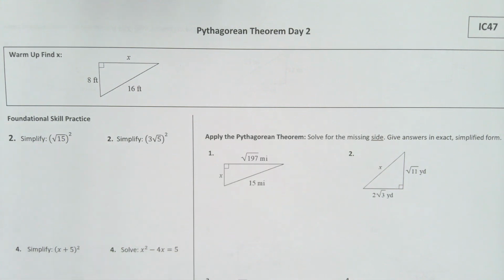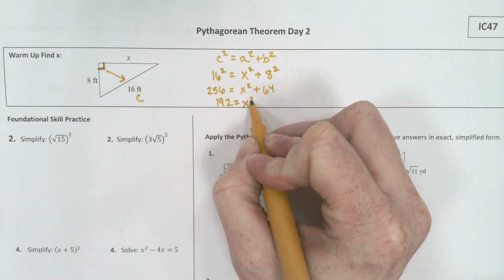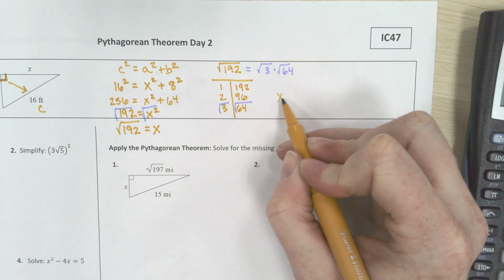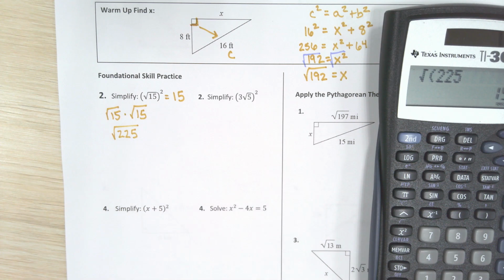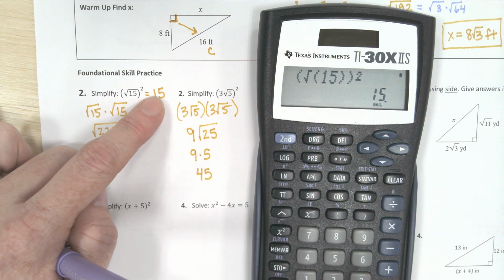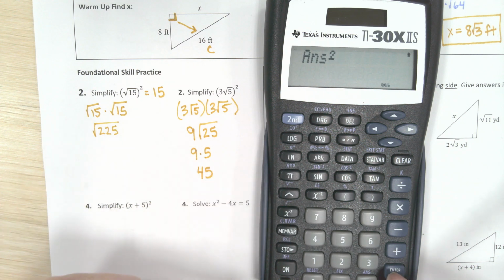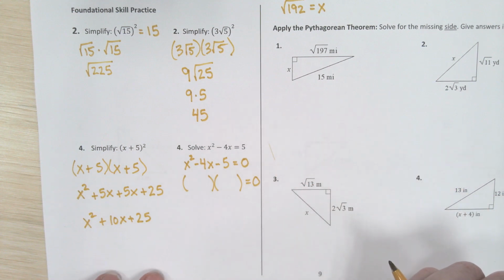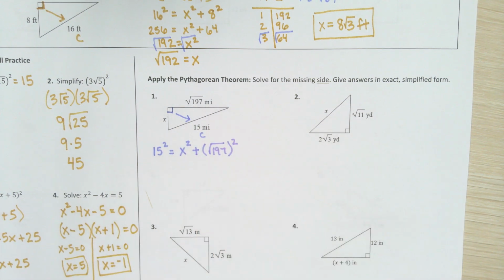IC47 Day 2 Intro & Foundational Skills Section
This is only the 1st part of IC47 Day 2 Pythagorean Theorem - Squaring Radical & Binomial Expressions and Solving by Factoring Foundational Skills Review. Be sure to watch the 2nd part with the actual Pythagorean Theorem examples!